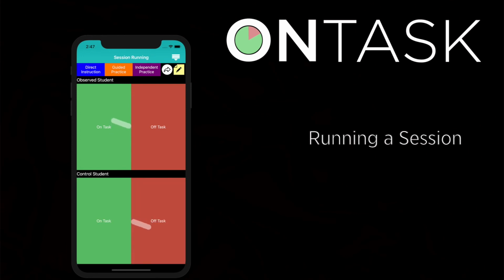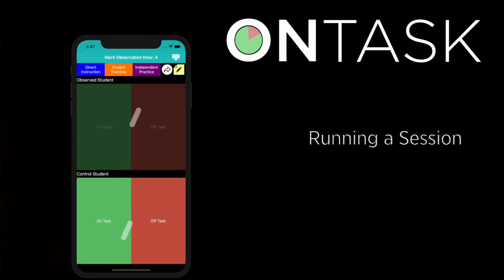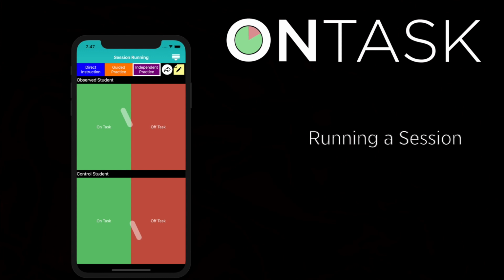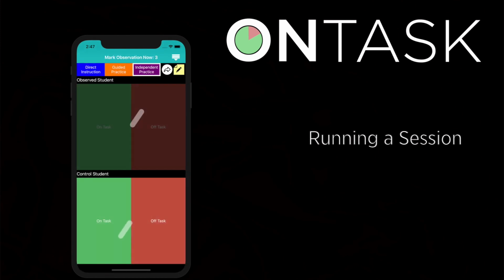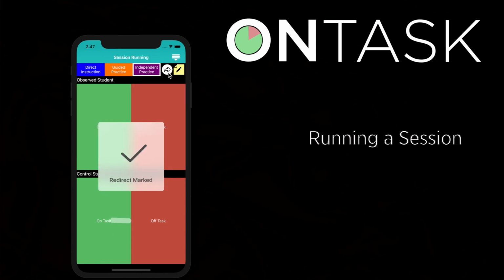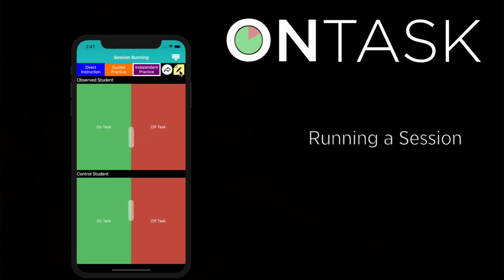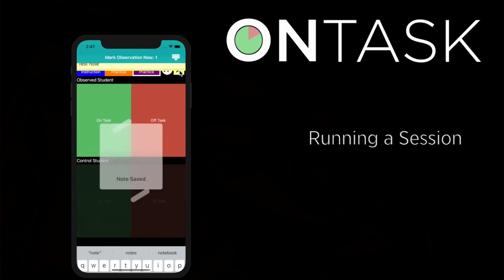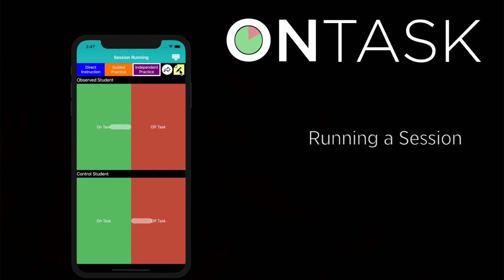On Task 2: Running Your First Observation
This video is a demonstration of how to get started running your first session.